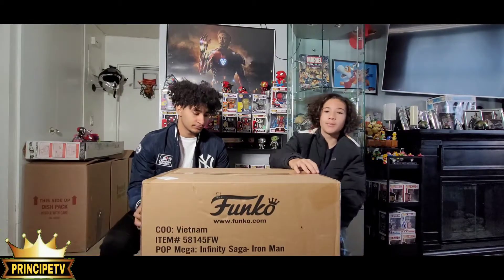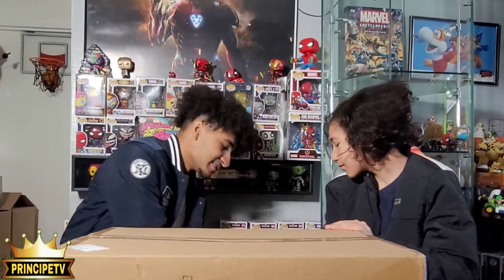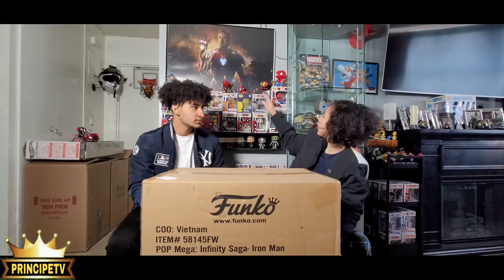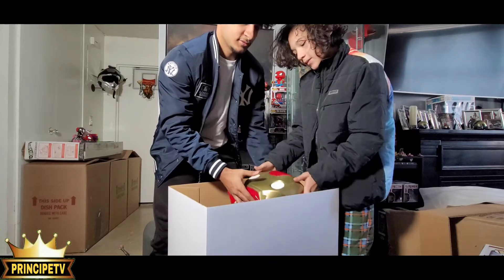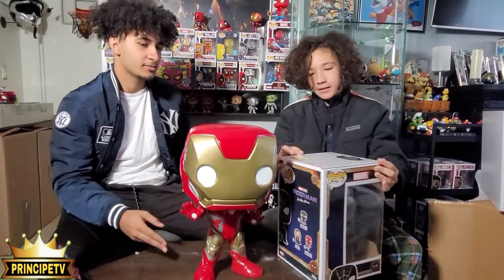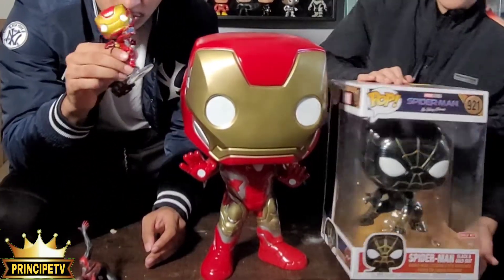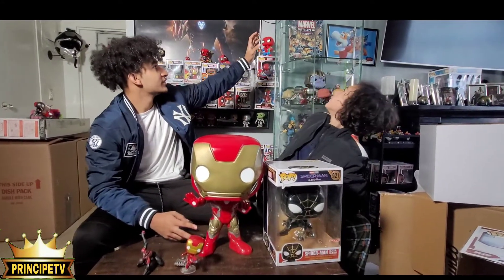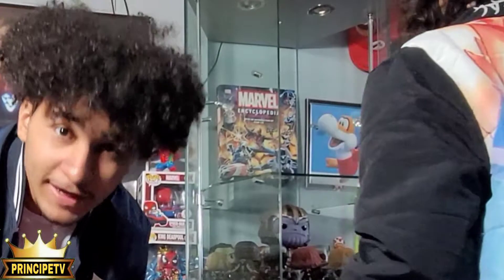UNBOXING THE INFINITI SAGA IRON MAN MEGA FUNKO POP